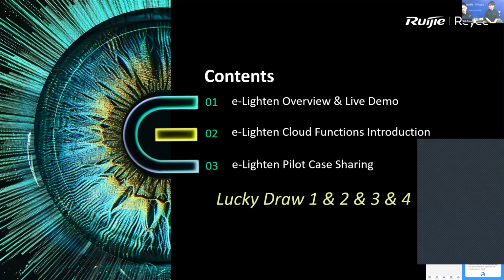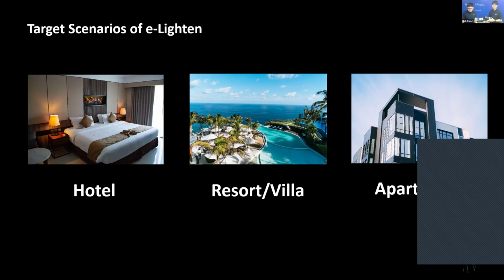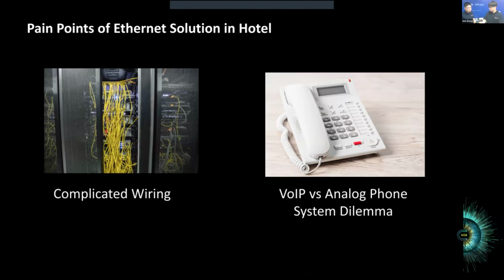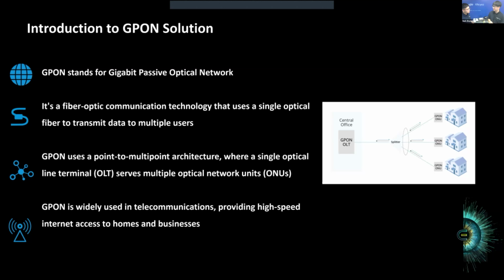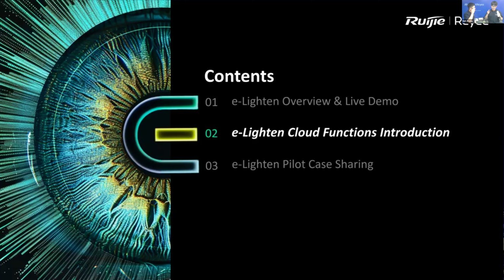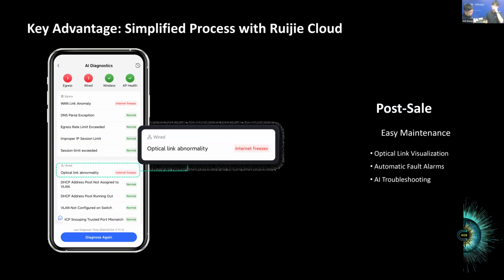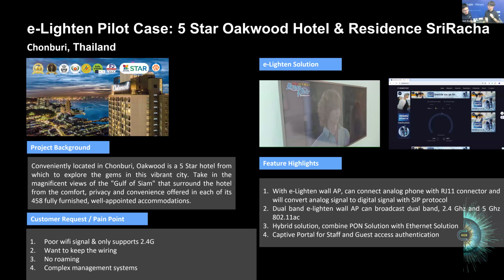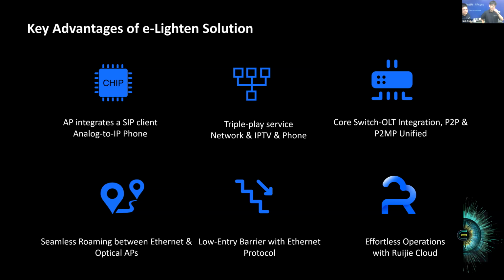2024 Reyee New products Launch——Reyee e-Lighten Solution, Flex and Flow, Easy to Go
2024 Reyee New products Launch Recording
Flex and Flow, Easy to Go, An Easy Hybrid Solution of Optical Network & Ethernet